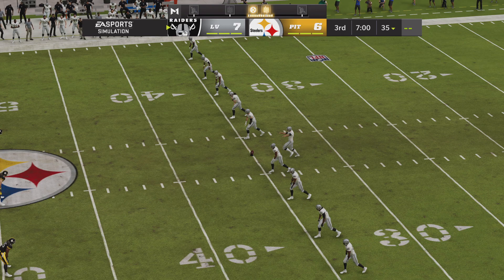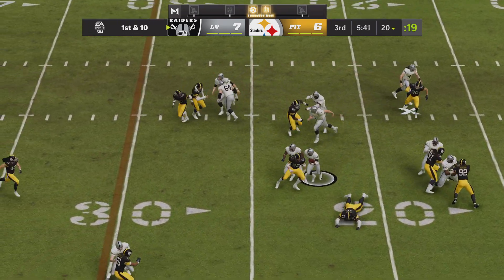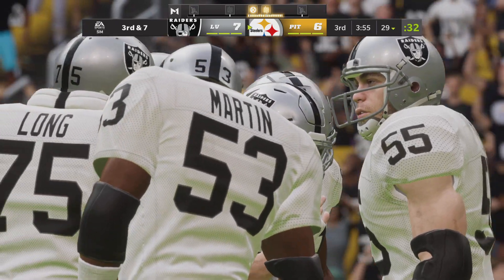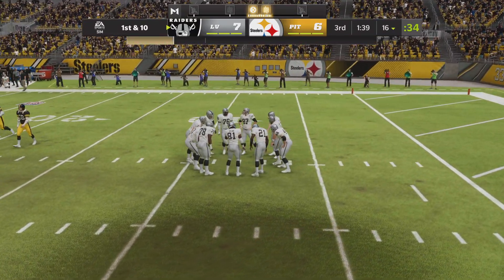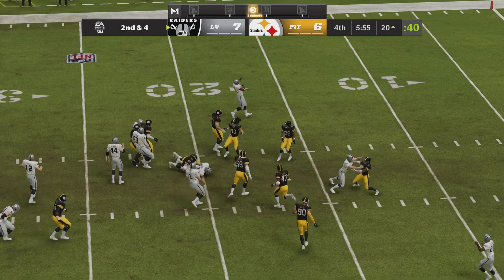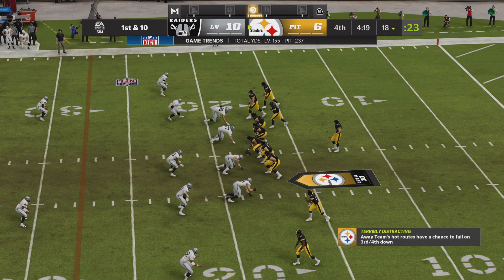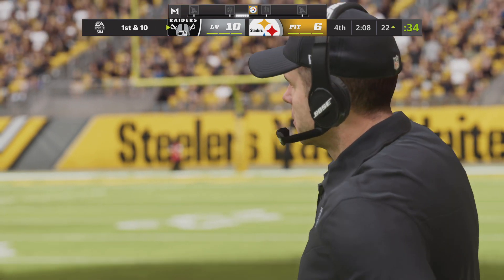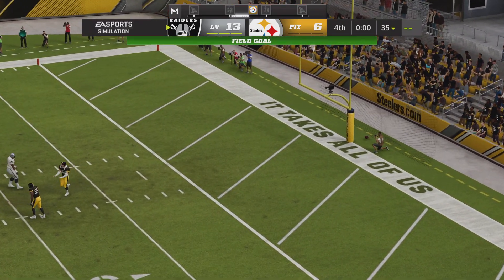Revenge Game Tournament: "The Immaculate Reception Game" 72' Raiders vs 72' Steelers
2nd half: Bradshaw: 13 for 18, 188 yards, 1 INT. Stabler: 10 for 14, 172 yards, 1 TD.
Hubbard: 14 for 54 yards. Harris: 6 for 44 yards.
Casper: 5 for 53 yards. Stallworth: 3 for 58 yards. Harris: 2 for 25 yards.
Atkinson: 7 solo tackles, 1 assisted. Jack Ham: 6 solo tackles, 3 assisted. Tatum: 6 solo, 1 assisted. Lambert: 2 solo, 5 assisted.